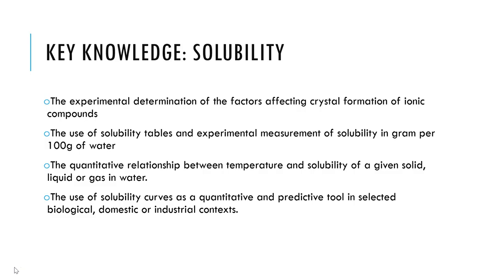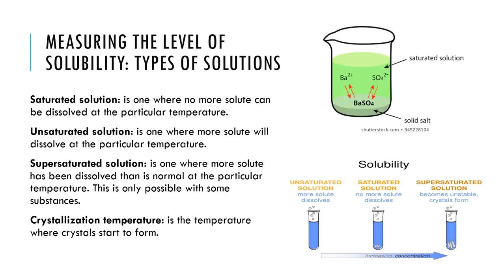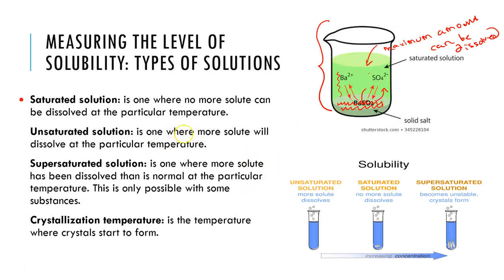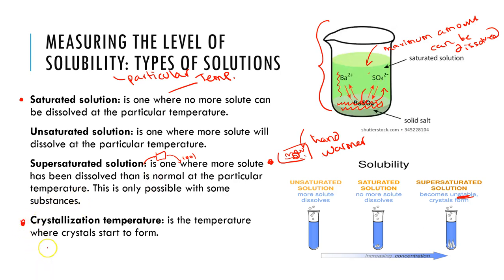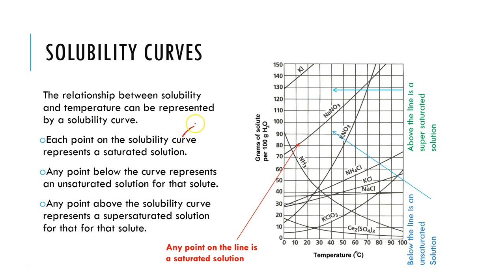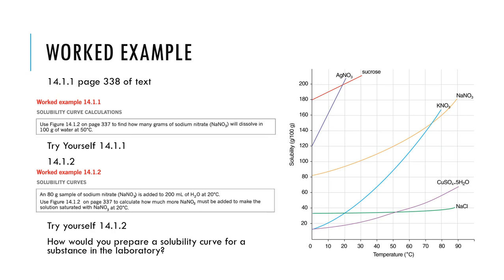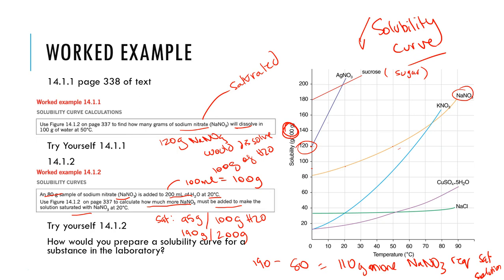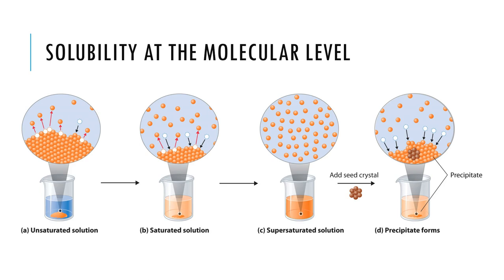Solubility & Solubility curves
Describing the solubility of substances in water and how to utilise solubility curves for specific substances.